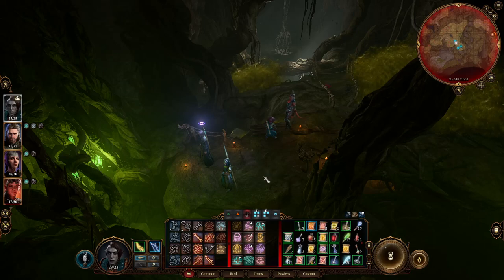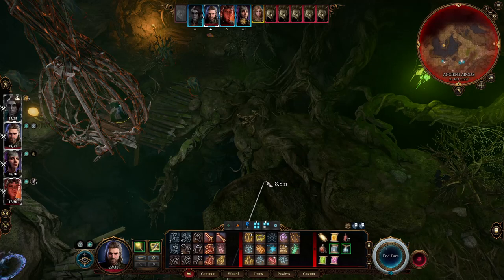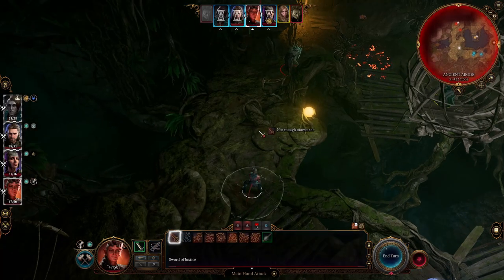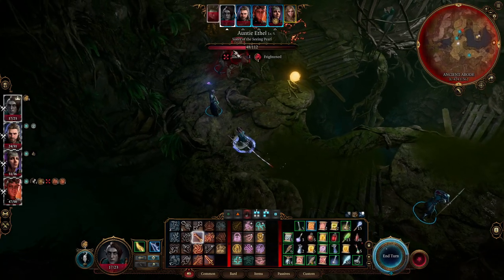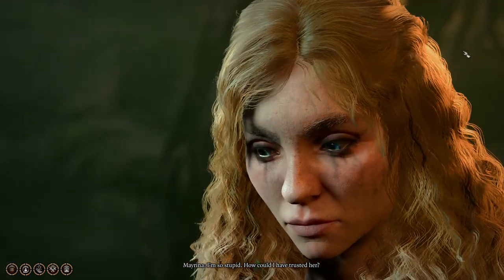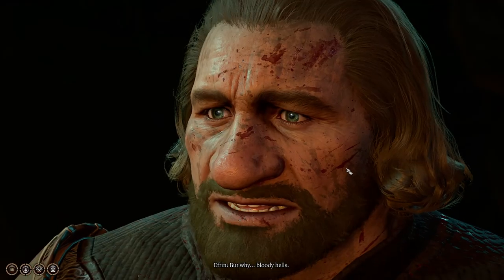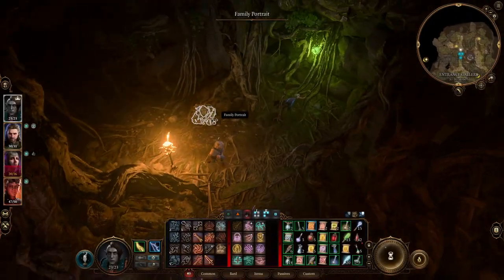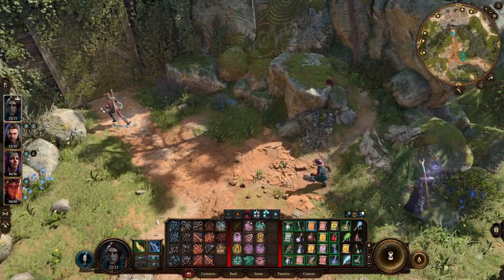Baldur's Gate 3 - Episode 15 - Fighting Auntie Ethel - Custom Difficulty Tactician